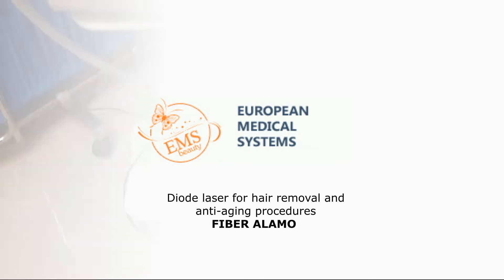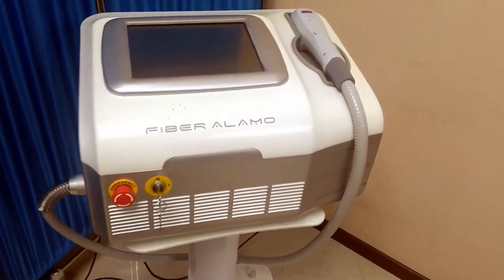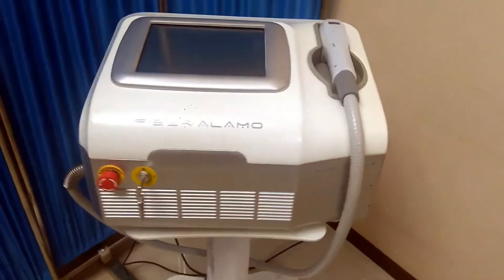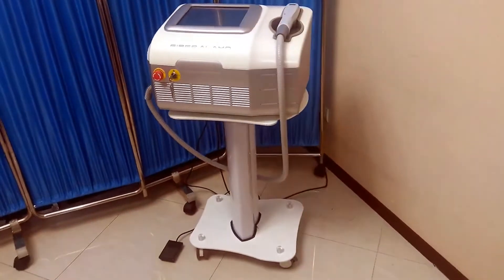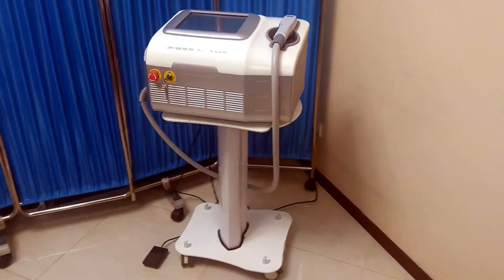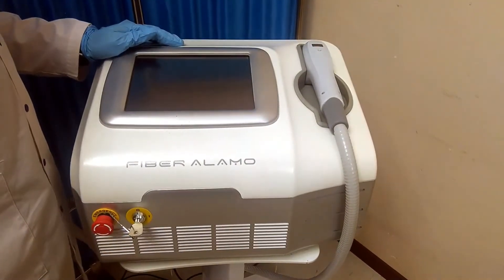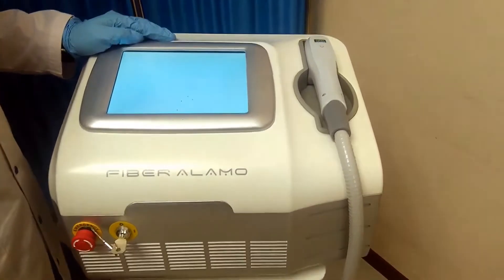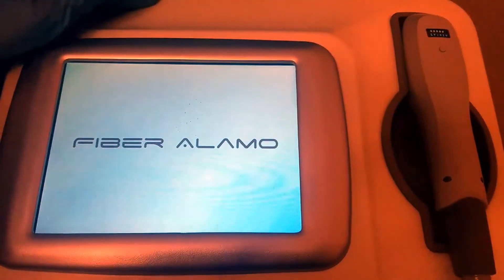Diode laser FIBER ALAMO - for hair removal and anti-aging procedures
The EMS Beauty company is pleased to present the innovative FIBER ALAMO diode laser. We hasten to assure you that you have not used such equipment yet, and after viewing the results achieved with its help, the other will no longer be wanted.

Application in cosmetology

The FIBER ALAMO diode laser has been developed for a number of procedures, namely:

elimination of unwanted vegetation from the skin of any phototype;

reduction of excess hair growth;
folliculitis treatment;
elimination of the problem of ingrown hair;
pigmentation elimination;
smoothing fine lines and facial wrinkles;
correction of post-acne, scarring;
removal of benign neoplasms;
removal of pain in the body.
Large spot sizes available allow fast and efficient treatments. But even so, to obtain a lasting effect, a course of procedures will be required, which consists of 3-5 sessions. The exact amount depends on the treatment area and its size, skin type, hair structure, age of the patient and the individual characteristics of his body.

Operating principle

The FIBER ALAMO diode laser is the latest fiber-optic laser generating a wavelength of 810 nm to effectively remove unwanted hair and correct certain skin conditions. A wavelength of 810 nm is considered the most optimal for hair removal. The principle of operation is based on selective photothermolysis, when the laser energy is partially absorbed by melanin, partially by water and hemoglobin in the hair follicles, causing their destruction, and then stop hair growth.

Compared with the classic diode laser models, the presented device is equipped with super easy manipulation. This is due to the fact that the diode emitters are not located in the manipulator itself, but in the device’s body, that is, energy is generated due to laser fibers. This factor makes it easier for the specialist to carry out the procedure, since the hand does not get tired from the prolonged use of the heavy nozzle, and extends its life to 50 million flashes.

FIBER ALAMO fiber optic diode laser is designed to evenly distribute energy with a small angle of divergence for a softer and more efficient depilation. Therefore, the device is equipped with three modes of operation: fast, classic, free. Fast uses high-frequency energy to process large areas of the body, providing a convenient epidermis effect. The classic mode provides the specialist with ready-made parameters, selected based on various skin types, colors and hair types, and a free setting mode allows the user to adjust the parameters in accordance with the individual characteristics of the patient.

Laser Features

The technology of the presented equipment is based on light, which is generated by several diode emitters connected to a single-core multimode fiber using a microlens matrix to deliver light to the target area. Usually, a diode laser is a vertical installation with several emitters that are arranged in a stack, that is, the microcircuit is welded on radiators to provide high output energy. Vertical installation is equipped with a narrow cooling channel, but a high level of heat flow with low heat capacity, which can cause heat damage. Therefore, the normal operating temperature of the diode laser should be low, and the maximum duration of the “life” of the manipulator is from 5 to 10 million shots with a very high cost of replacing components.

However, the FIBER ALAMO system is innovative. The device can operate at high temperatures even 45 ℃, and also protects the generator from thermal damage, which allows you to extend the life of the nozzle up to 50 million flashes, and none of the consumable filters at all needs to be replaced annually, making this model the most economical on the market .